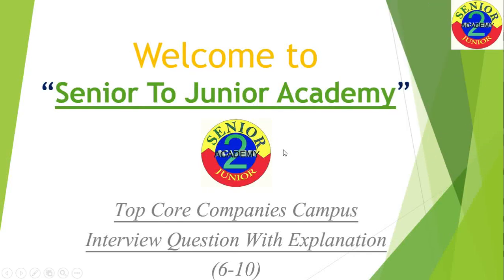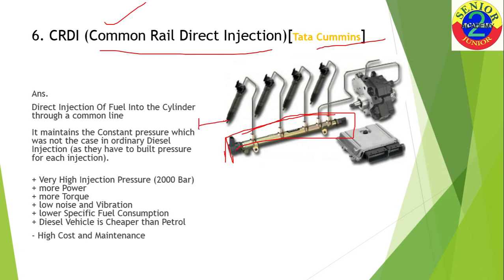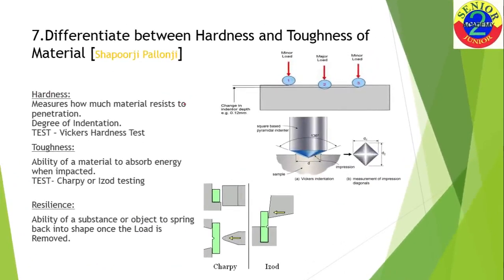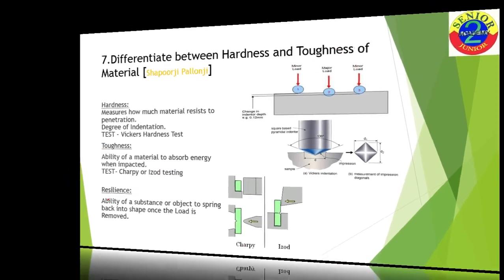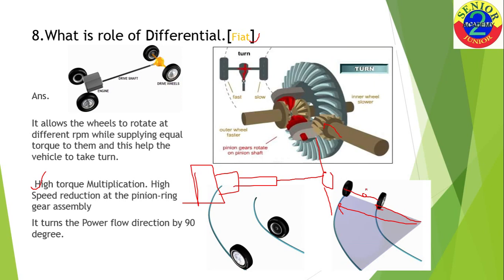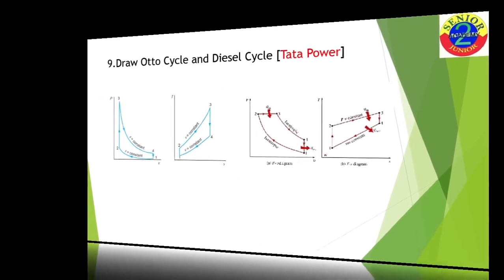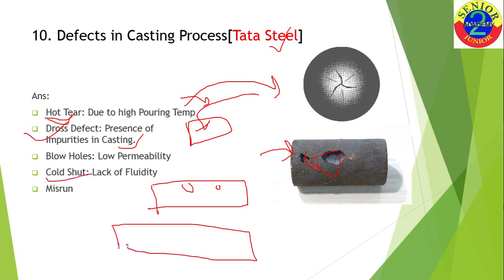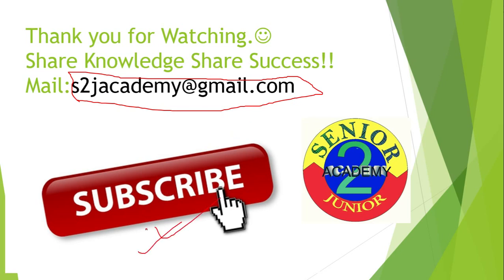Mechanical Interview Question for Campus Placement (Question 6-10)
This Set of Interview Question are been shared by the Senior who has already made it to the Company.This Part include the question from TATA Cummins, Shapoorji Pallonji, Fiat, TATA Steel, TATA Power